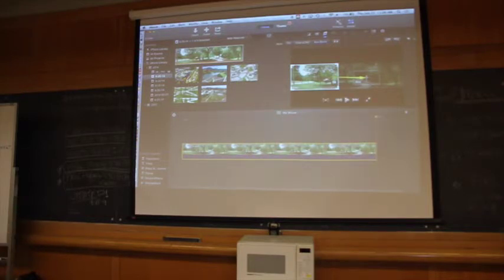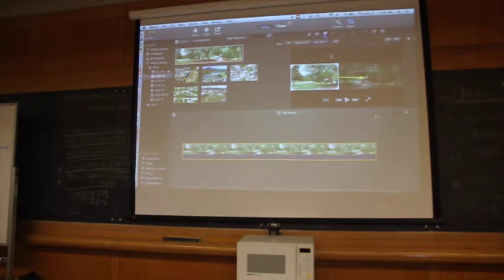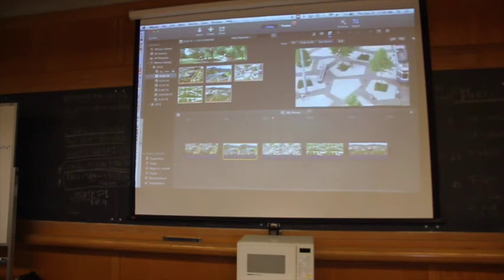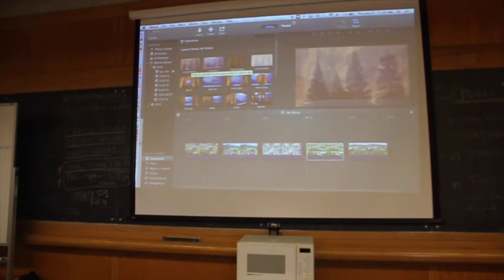lar 582 010 imovie lecture